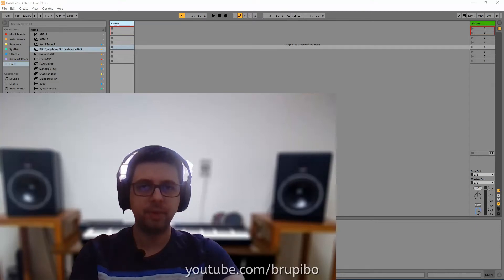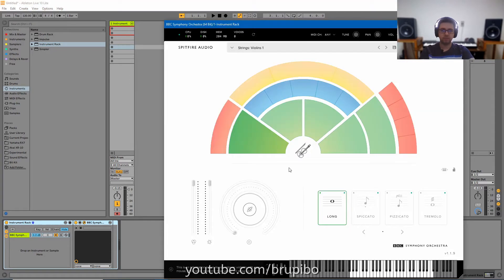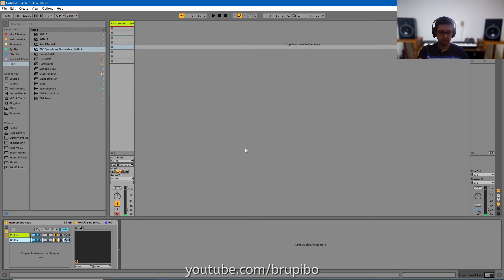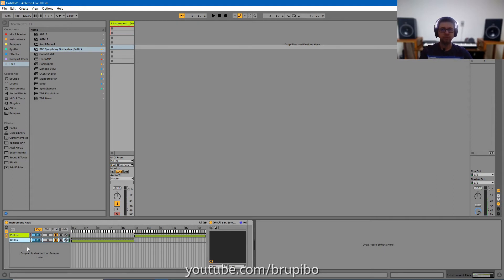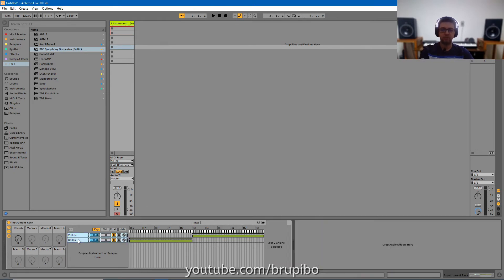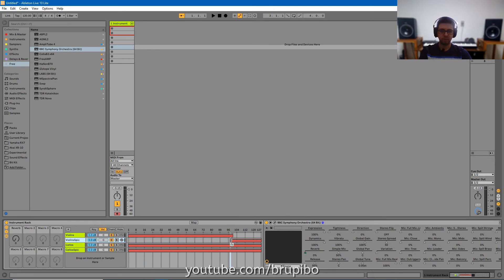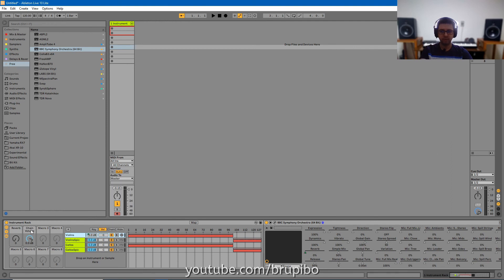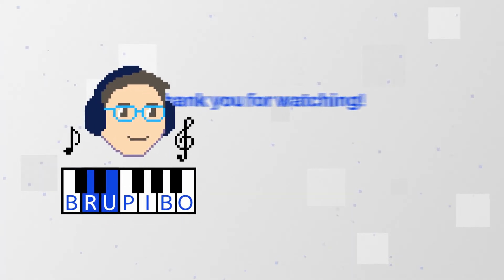Basic tutorial of Instrument Rack in Ableton Live 10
Chapters

00:00 Introduction
00:08 BBC Symphony Orchestra Discover
00:17 Adding Instrument Rack
00:29 Organizing Instrument Rack
00:41 Inserting plugins to Instrument Rack
00:54 Editing plugins
01:08 Splitting keyboard
01:38 Macros for common effects
02:11 Velocity layers
03:10 Macros for group of volumes
03:50 Conclusion

The BBC Symphony Orchestra Discover plugin requires signing up to Spitfire Audio and answering a questionaire. After 14 days, the license is sent to you for free.